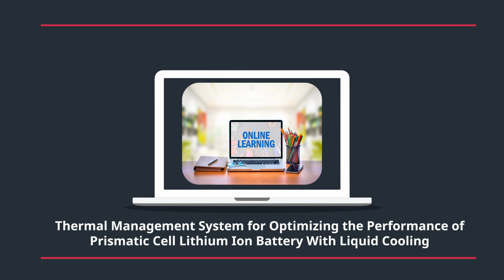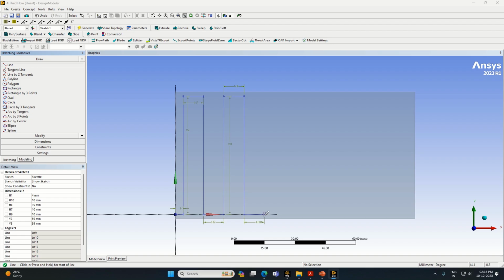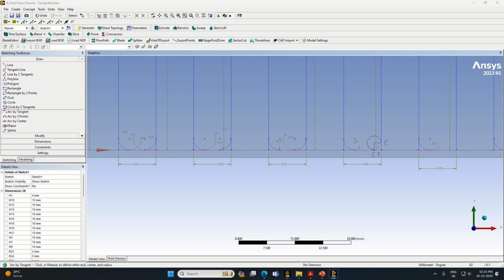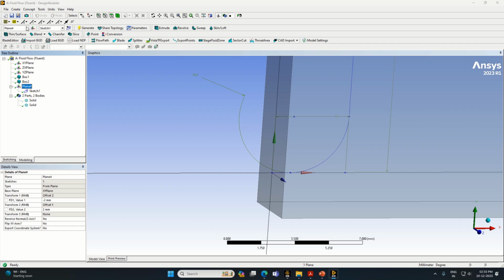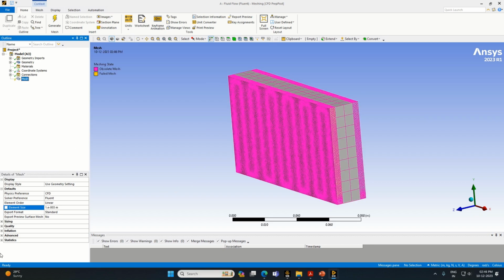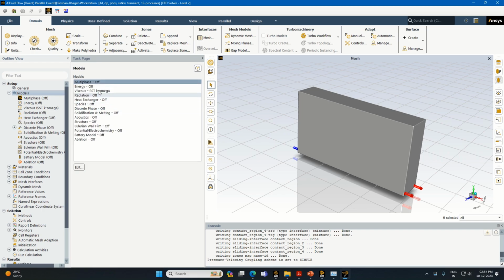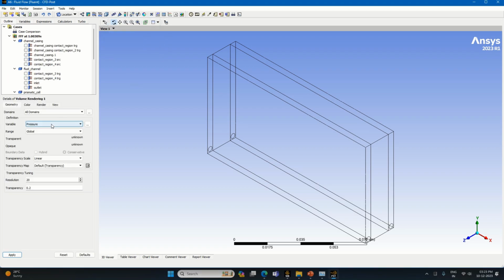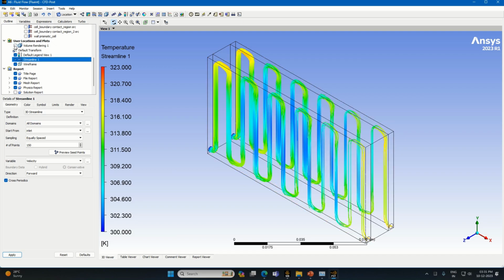Thermal Management System for Optimizing the Performance of Prismatic Cell Lithium Ion Battery